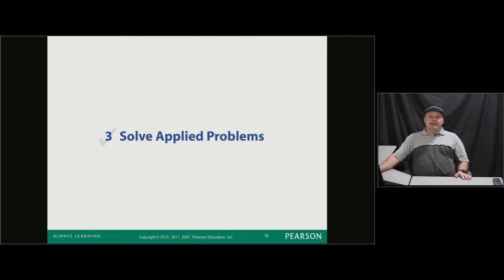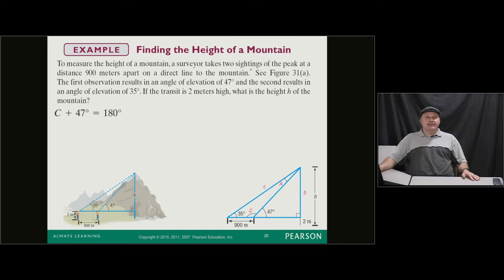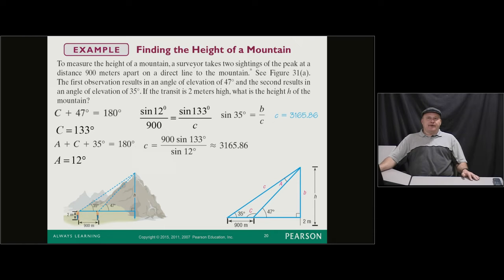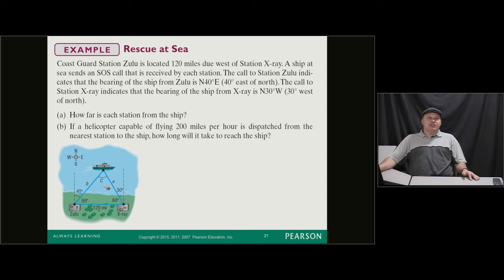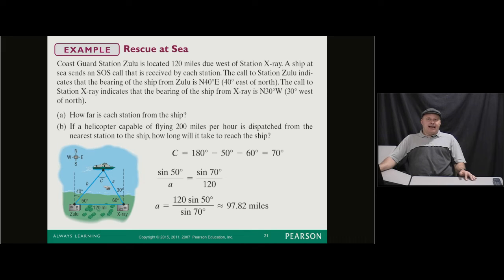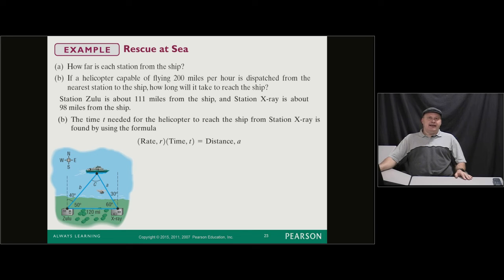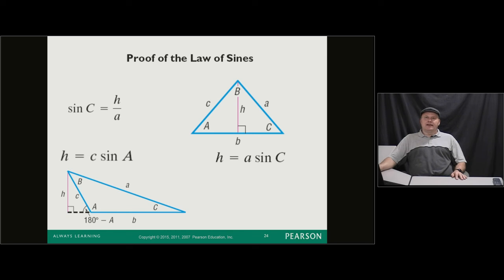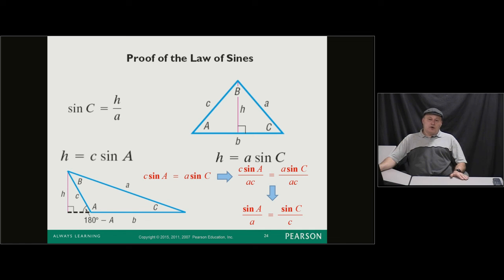6.1 - Law of Sines Applied Problems